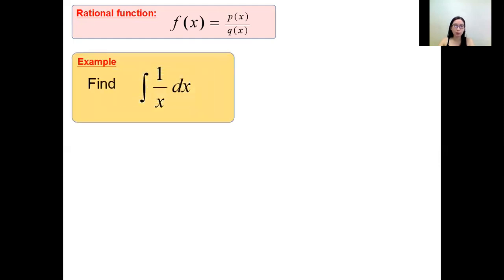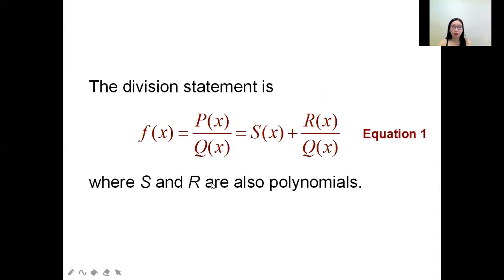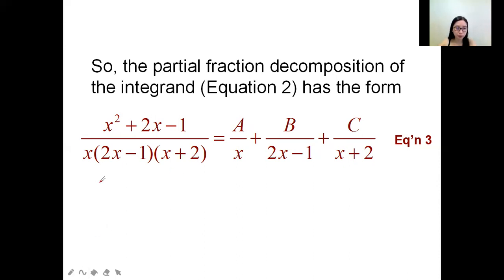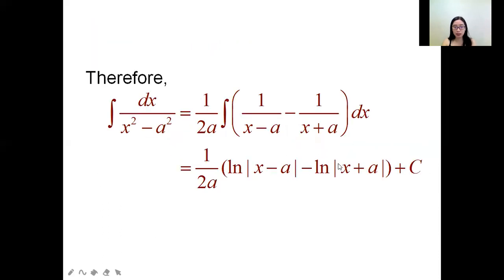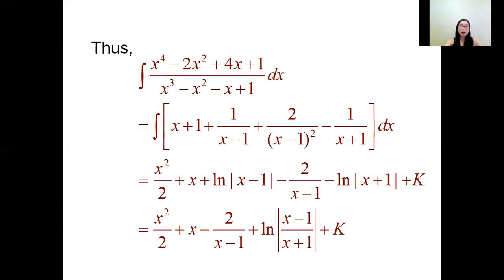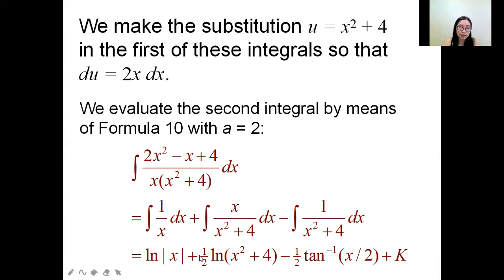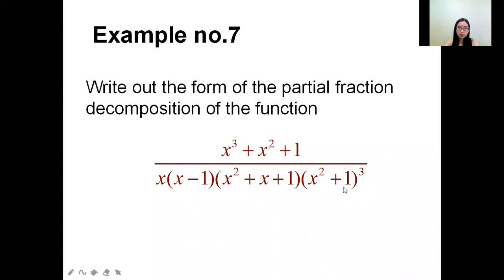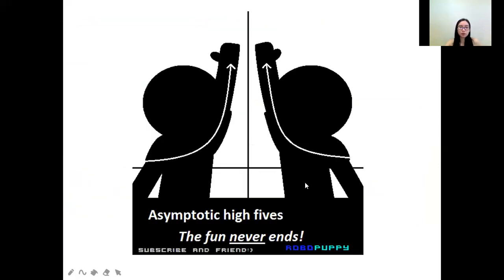Integrating Rational Functions